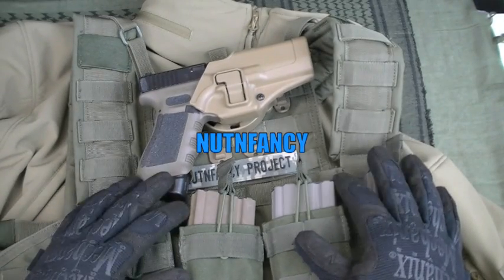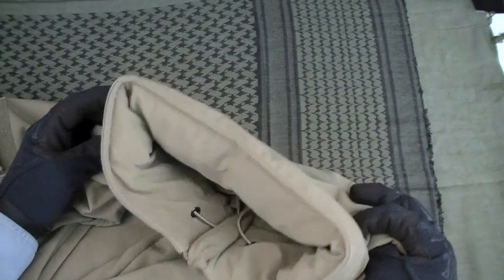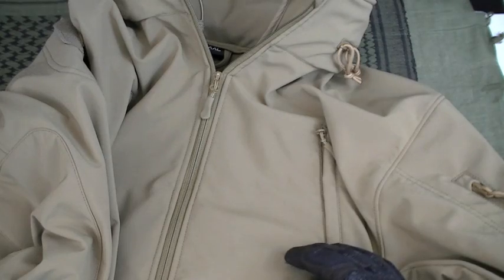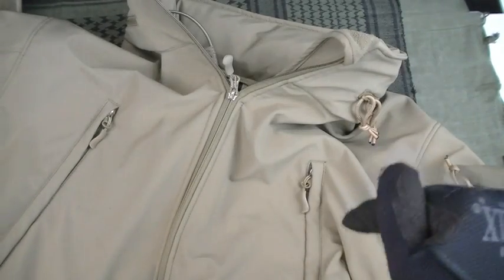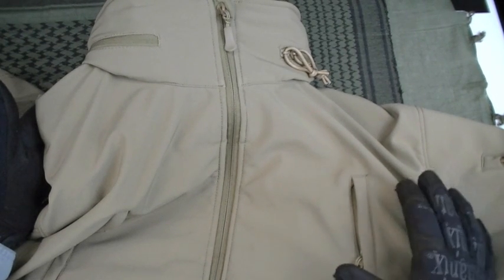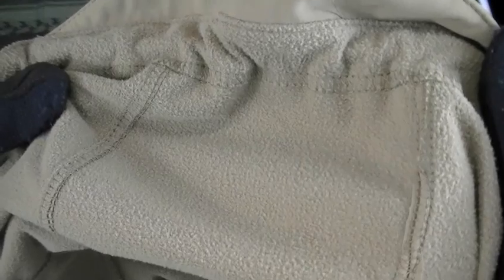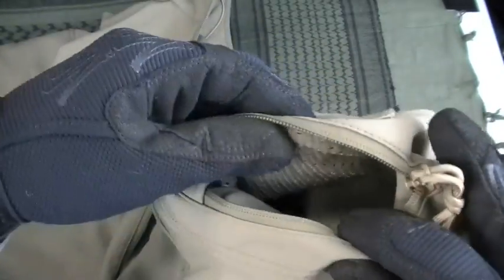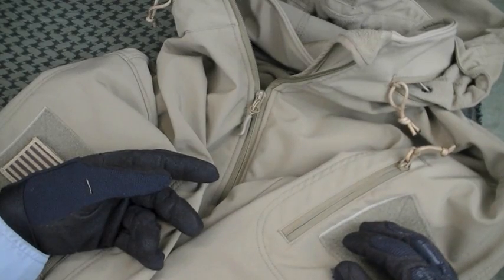Condor Softshell Jacket: "All Conditions Performer" by Nutnfancy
Hook into a very tactical and useful outwear shell for around $80. In my extensive testing of this Condor Tactical Softshell jacket, I came away very impressed. It features amazing storage (8 well-designed pockets!), a perfectly designed and featured hood, great freedom of movement, long-enough sizing (probably order one size up dudes), great colors, pit zips, high quality stitching and zippers, and impressive attention to detail (like moral patches on the sleeves as well, Chums-brand zipper pulls, and perfect monochromatic color execution, and inner cell phone pockets). It is a copy of the also-excellent but stratospherically-priced TAD Gear "Stealth Hoodie" which in 2010 retails for $210. Wind, snow, and light rain resistance proved to be excellent in our RunNGuns in trying conditions; their breathable membrane seems to work as advertised and doesn't impart the clamminess that other Gore-Tex knockoffs do. I slammed this shell into the dirt, ran with it in the snow, mud, and rain and it came away no worse for wear and washed nicely. The Condor Softshell offers a near perfect all-around tactical or even around-town outer layer that you will fall in love with. Nutnfancy Likability Scale: 9 out of 10 (extending sizing would be make it a 10) Music See either (use code "cavtnp", also our friend Brian Howell has another good review on this jacket!) for great deals on this jackets...thanks to both suppliers!